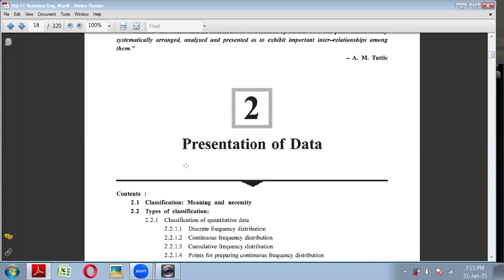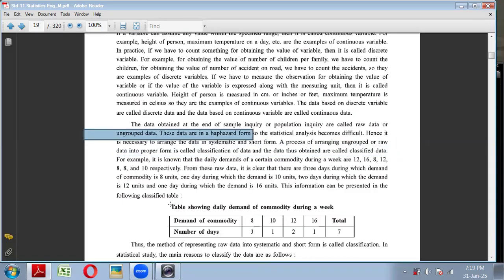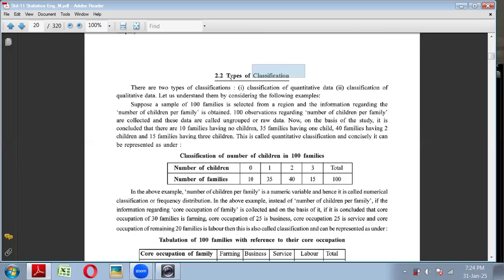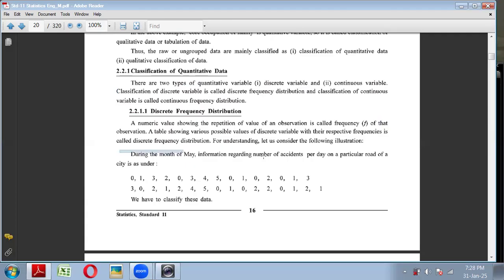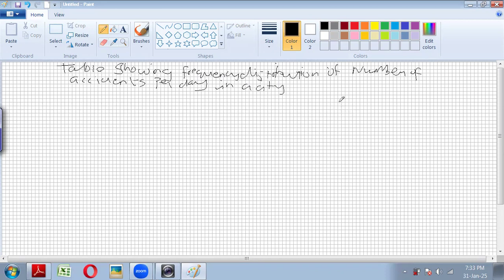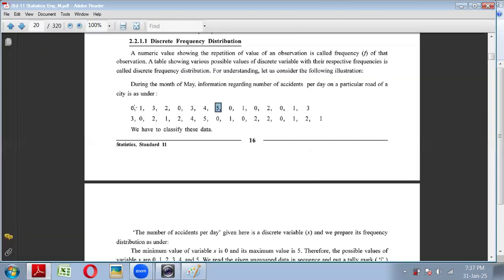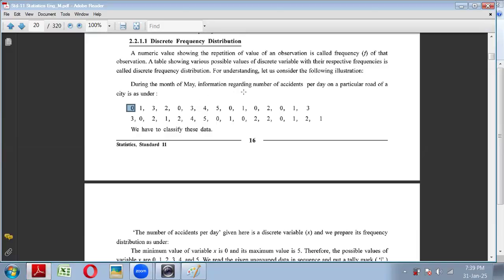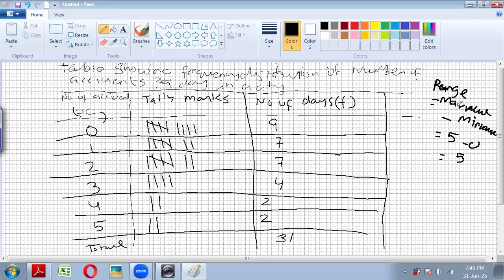XI GSEB STATISTICS - Ch 2 PRESENTATION OF DATA- INTRODUCTION